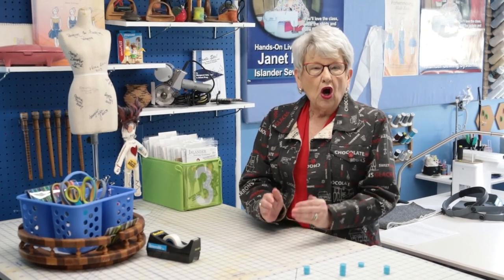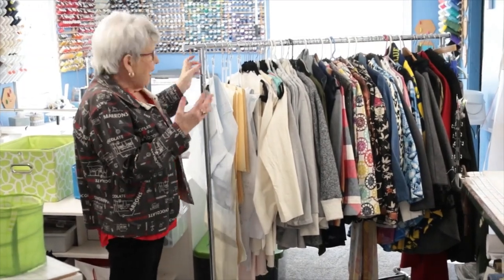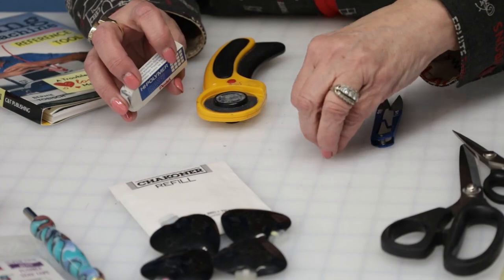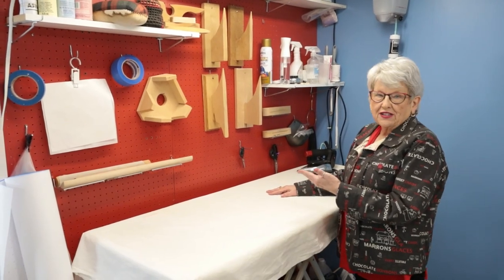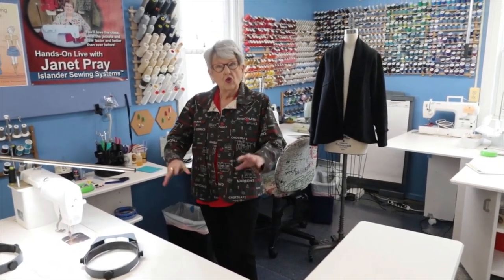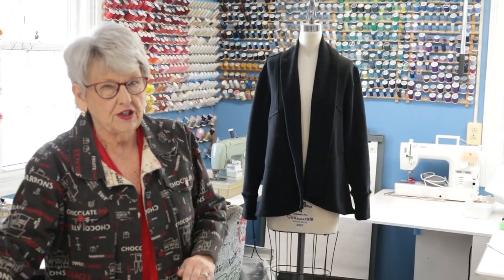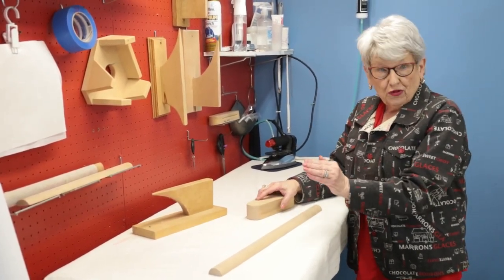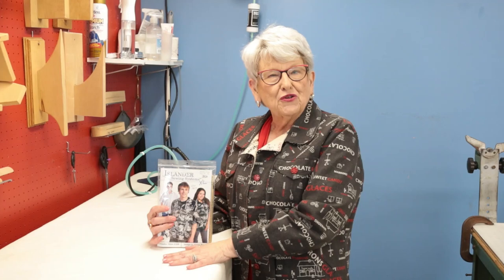Sewing Room Organization – Inspired to Sew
In this video Janet shares her tried and true system for sewing room organization. She shows how to get started with sewing room storage ideas, the best sewing equipment and sewing supplies to have on hand and how to make use of pegboards, bulletin boards and garage sale finds to obtain the most efficient sewing room. This video is bound to inspire you to enjoy your sewing even more!

Links to products not carried by Islander Sewing Systems